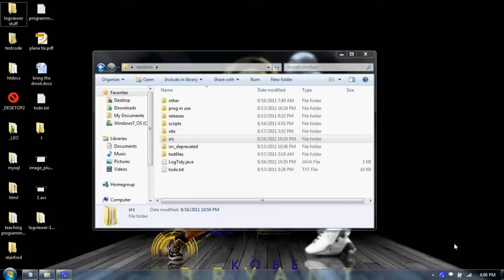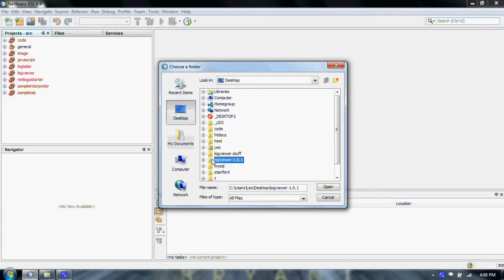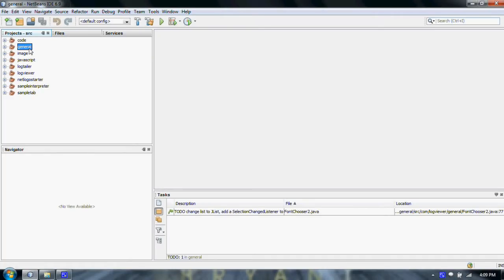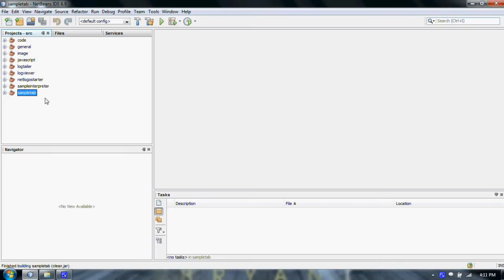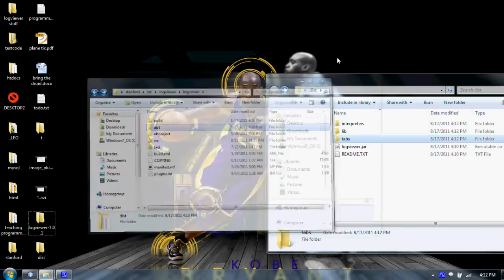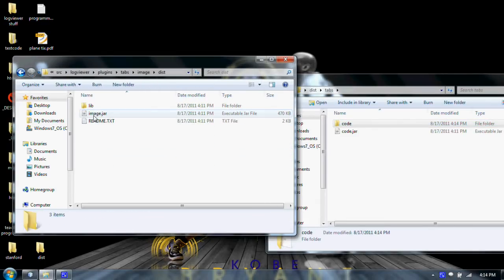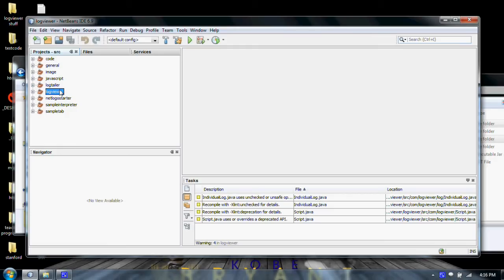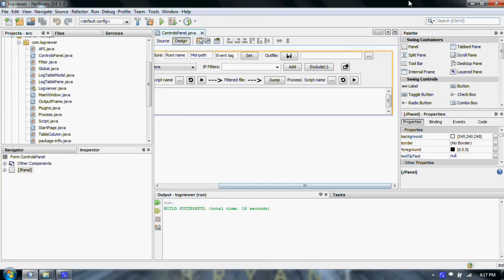XML Log Toolkit: Compiling the Source